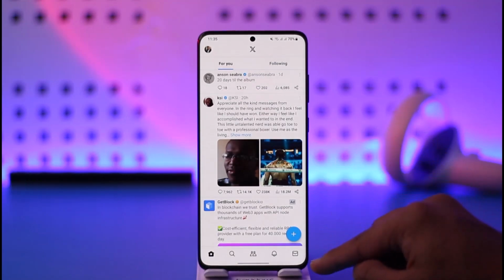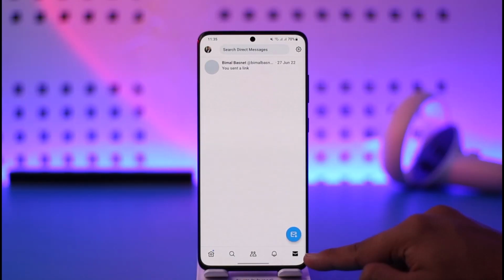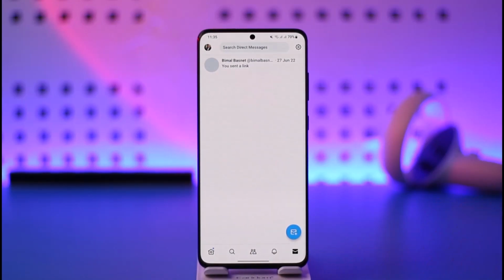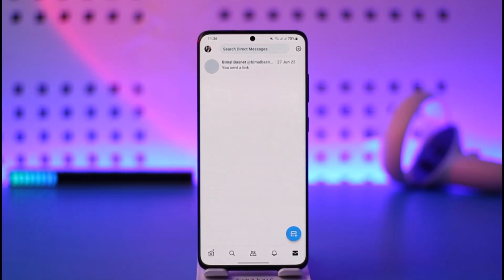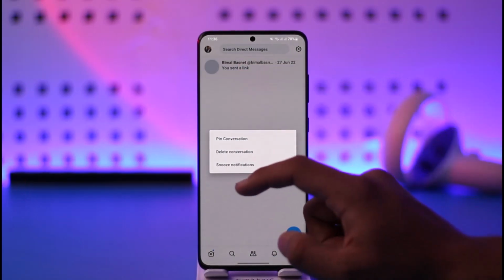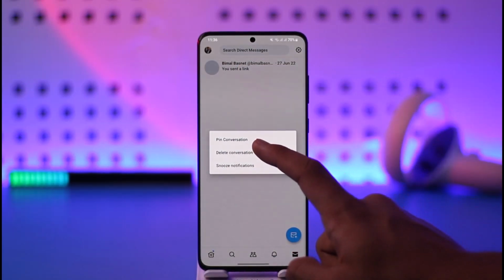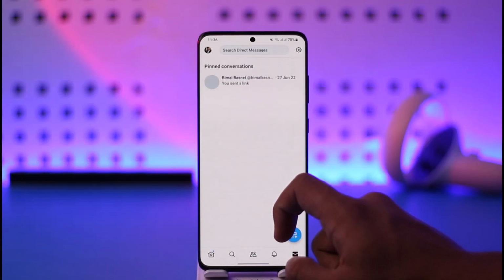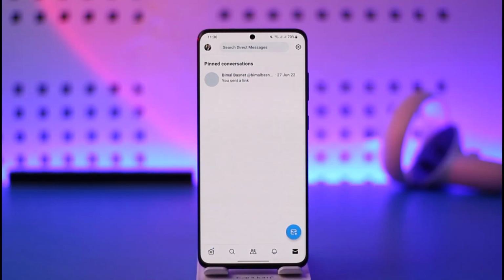How to Pin Conversations on Twitter !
This video guides you through an easy step-by-step process to pin conversations on Twitter. So make sure to watch this video till the end.

~ Chapters:
0:00 Introduction
0:11 Pin Conversations
0:49 Conclusion